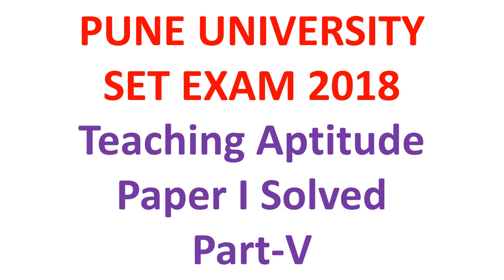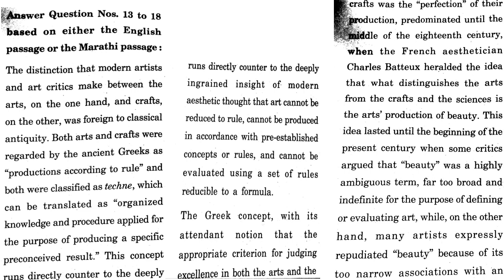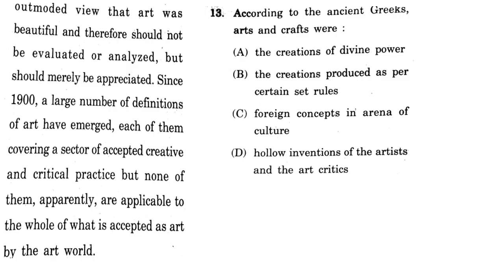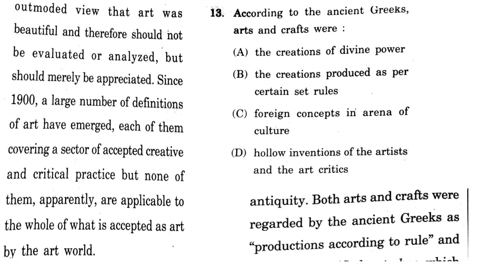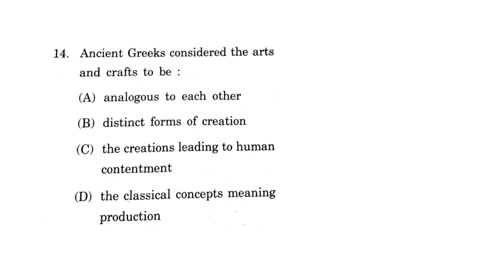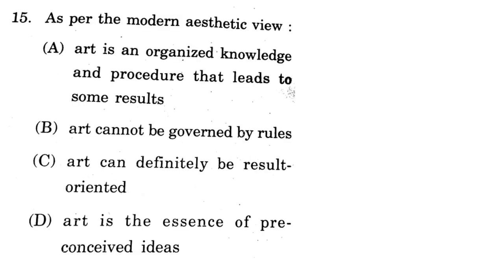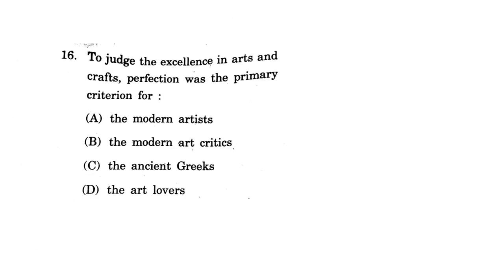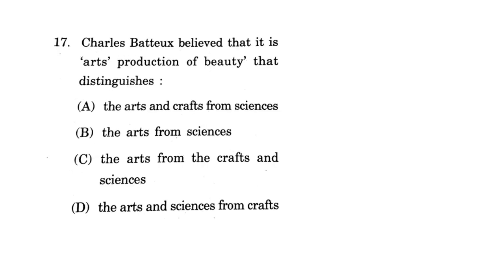Maharashtra SET 2018 exam Teaching aptitude Paper I Solved Part V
In this video we have discussed pune university set exam Maharashtra SET 2018 exam Teaching aptitude Paper I For paid course visit